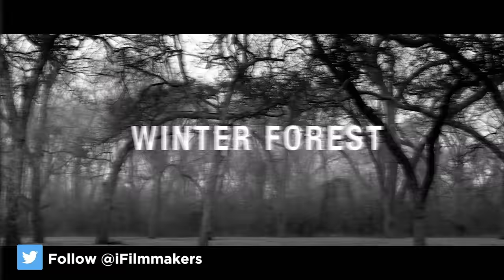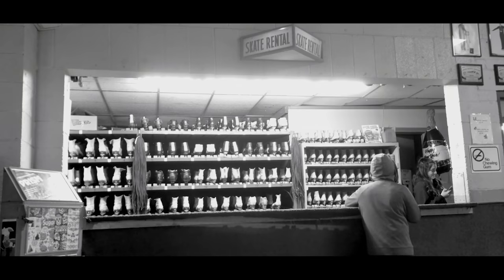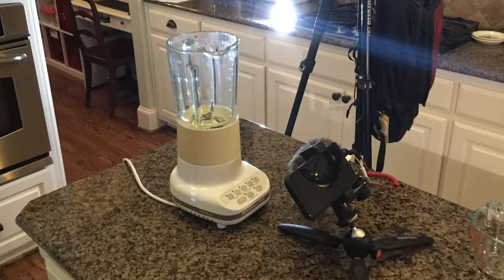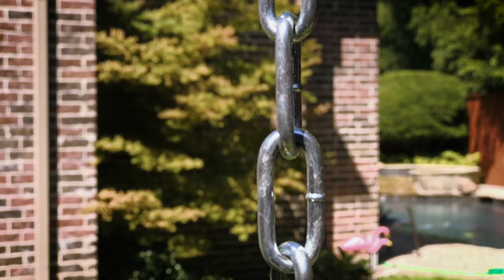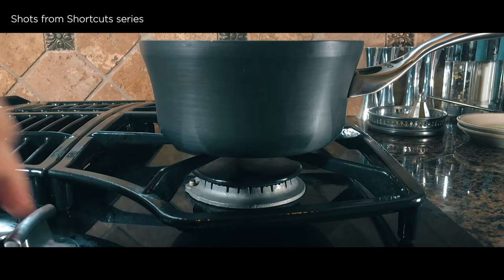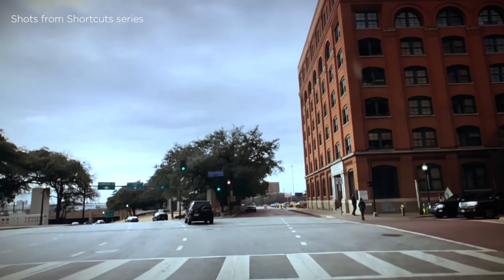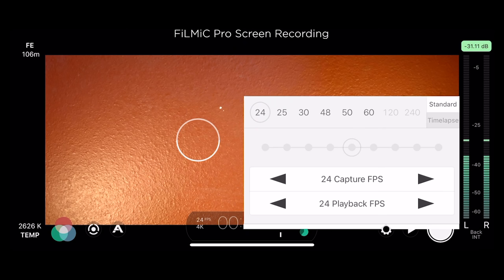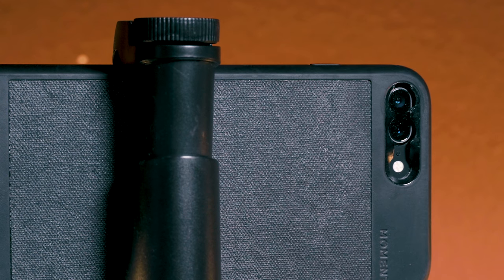Turn Cinematic iPhone B-roll Into a Short Film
Take an ordinary scene and turn it cinematic with visually interesting b-roll shots, creative editing choices and emotional music.

In this episode we created a new addition to our experimental short film series Shortcuts...

"Shortcuts_22: Metamorphosis"